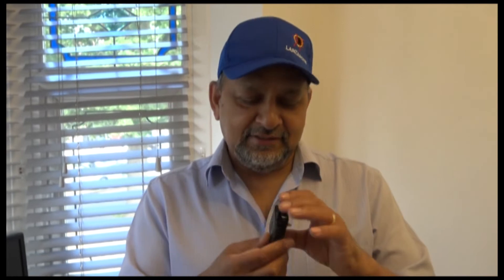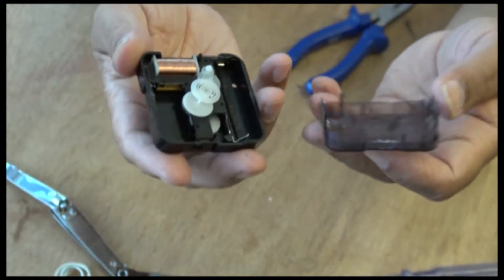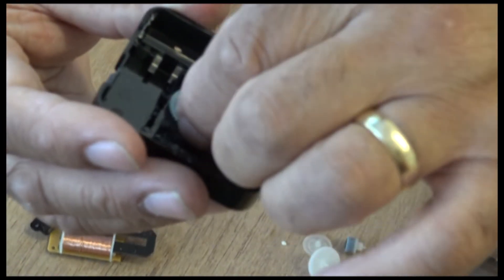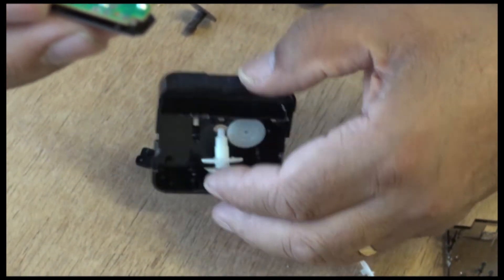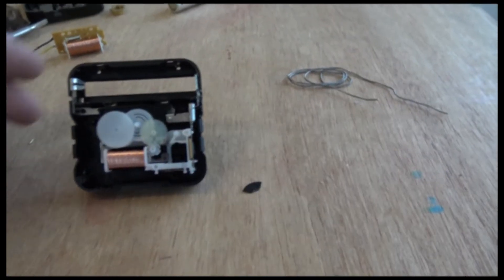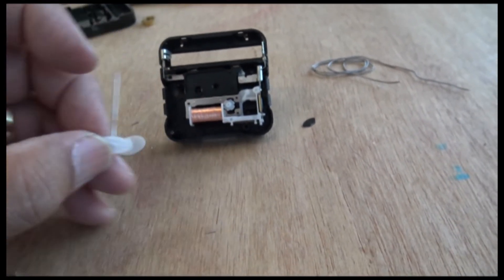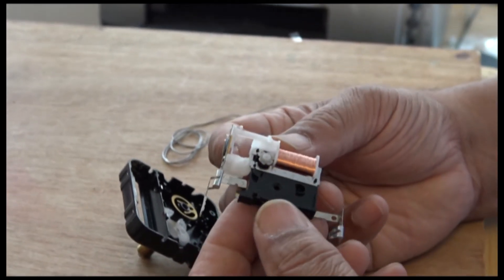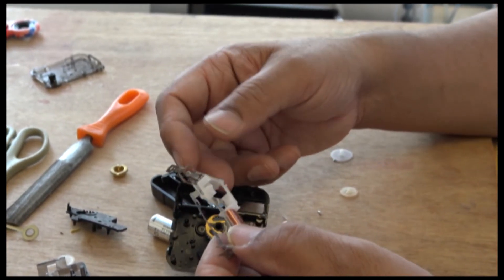#79. Thanks to all my subscribers and Quartz Clock Teardown